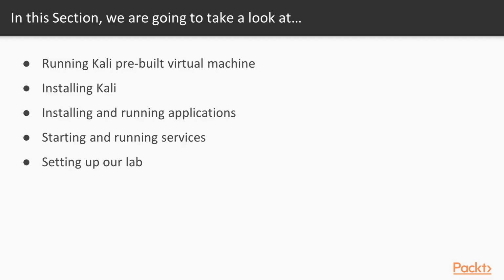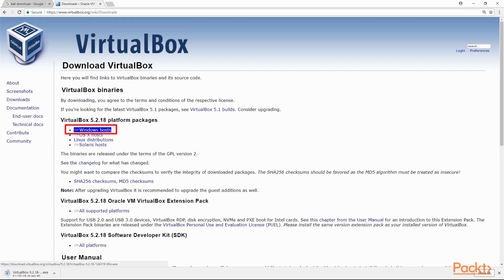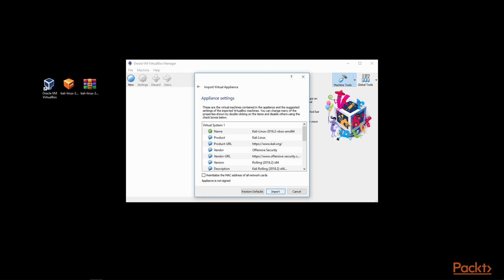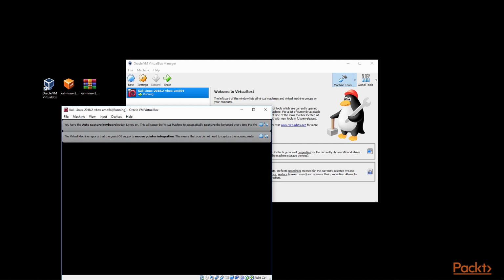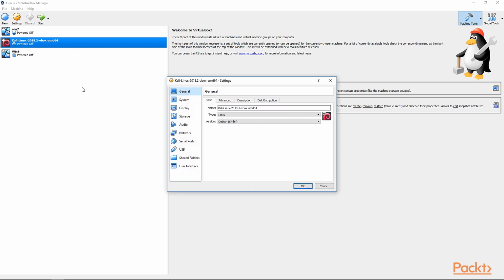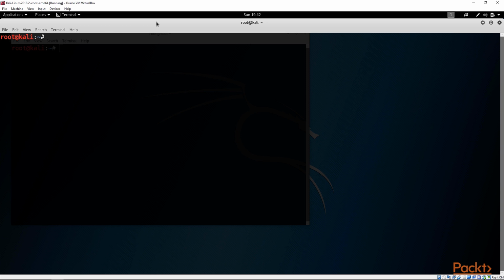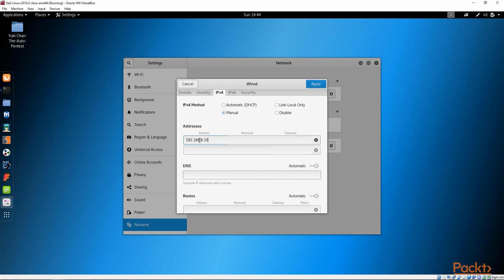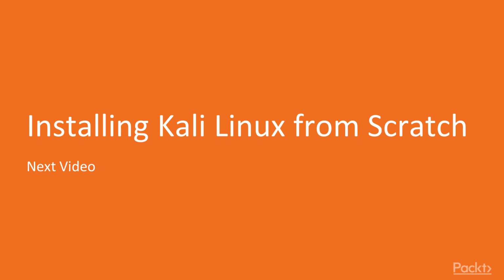02.Pre-Installed Kali Linux | Pirate Tutorials